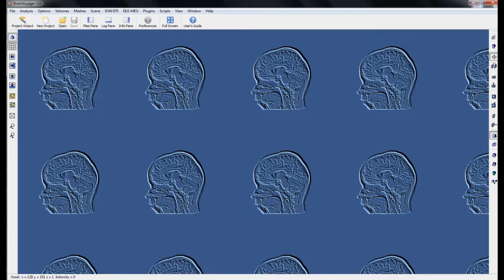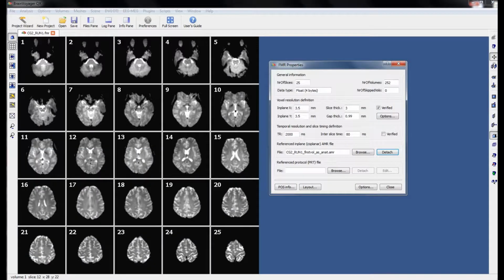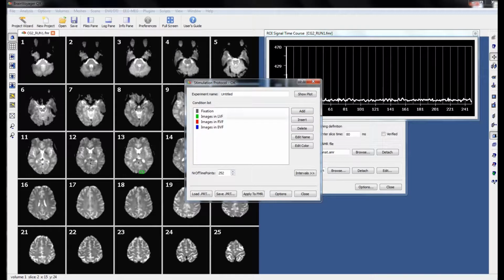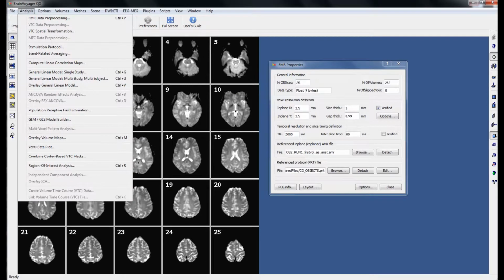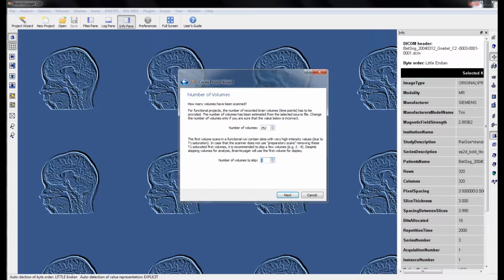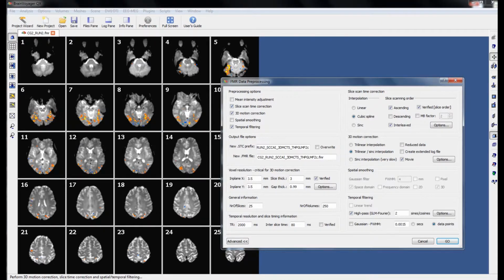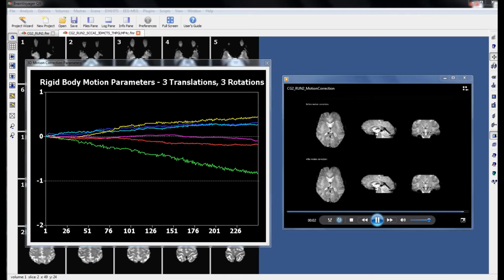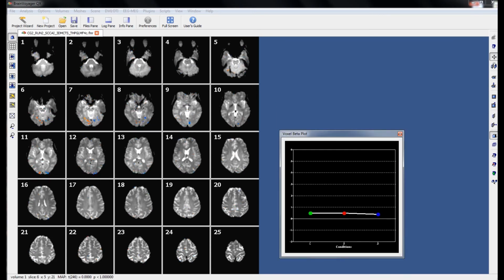2. How to create and pre-process a FMR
In this video we look at creating a FMR, looking at the effects of magnetic saturation and pre-processing on the statistical power of a basic general linear model.